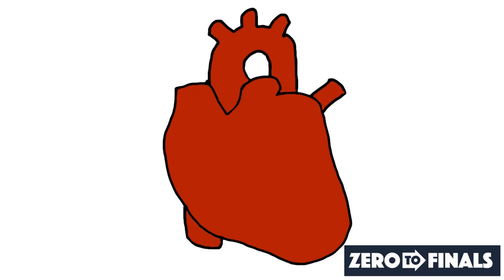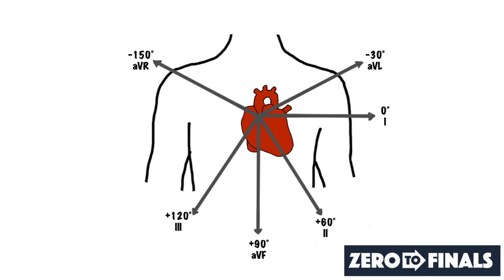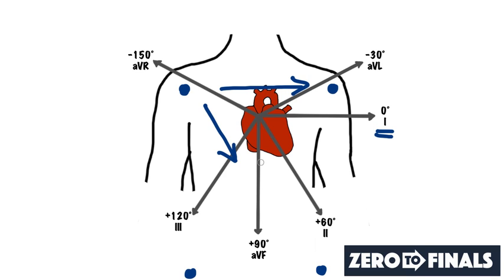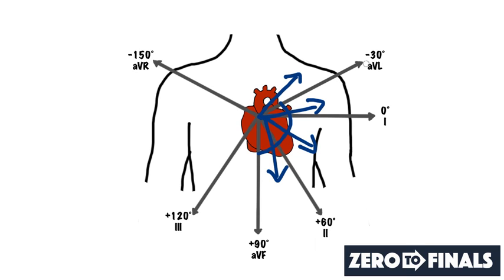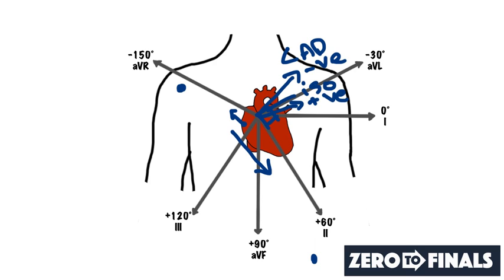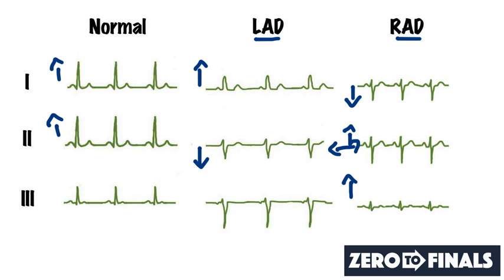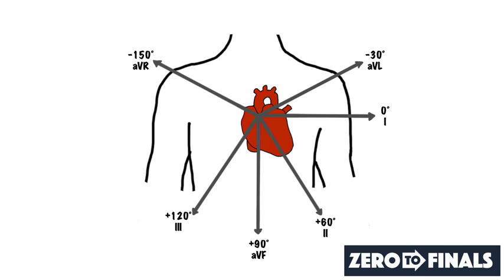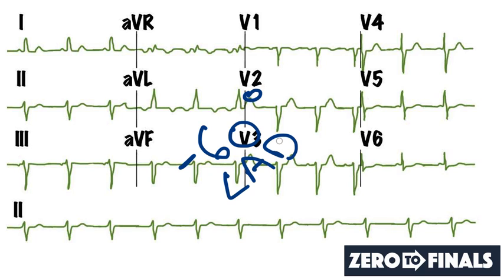Understanding ECG Axis and Axis Deviation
A simple explanation to help you interpret the axis next time you encounter an ECG.